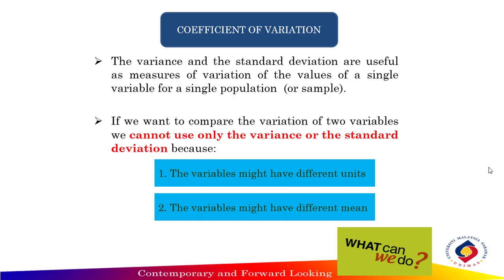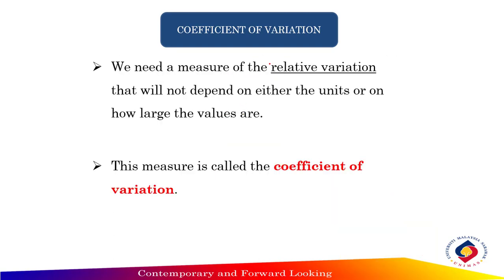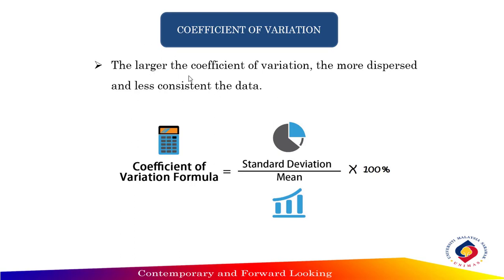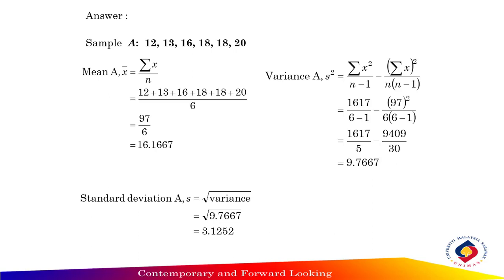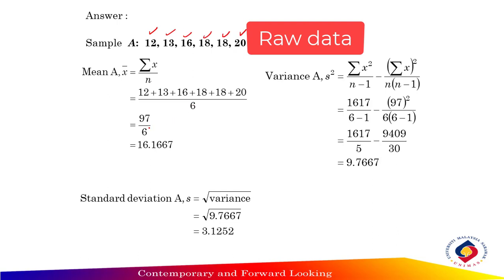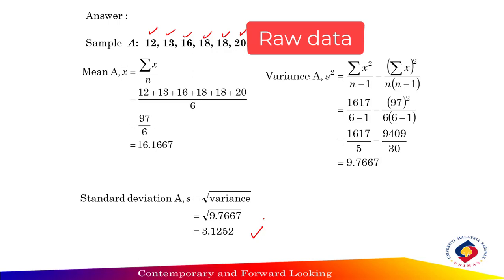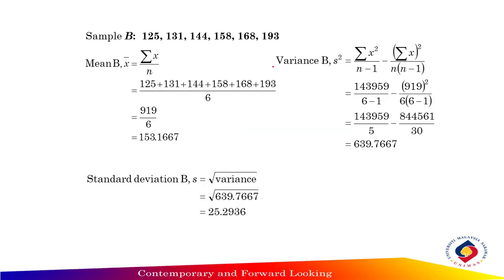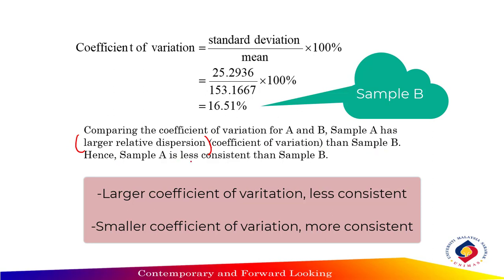4.4 Measures of Dispersion (Part 2)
This video cover the following topics:
1. Coefficient of variation
2. Example 26